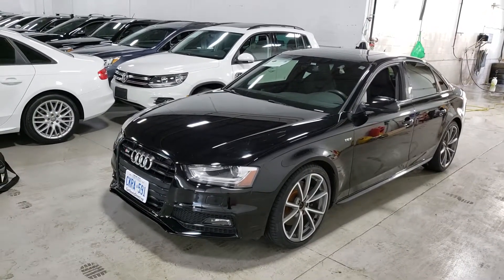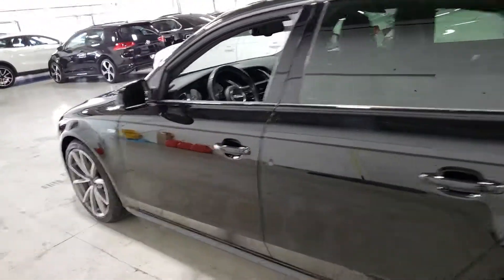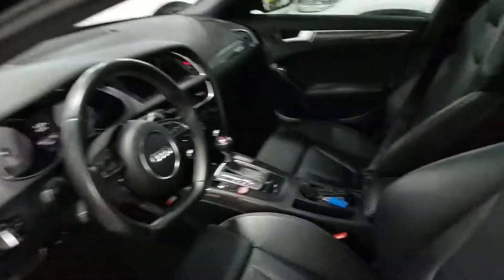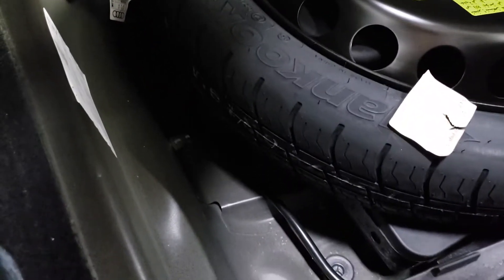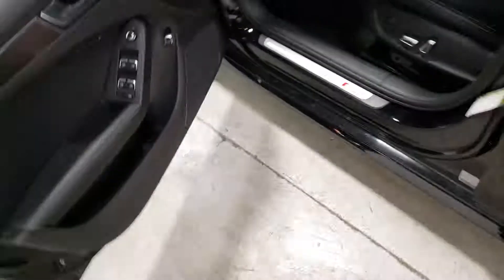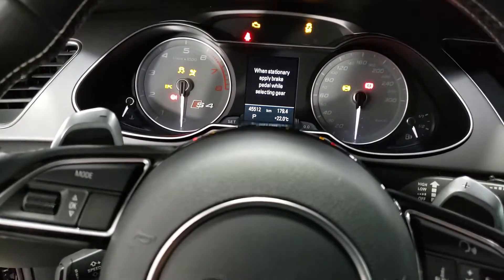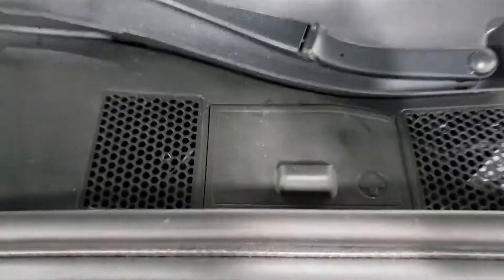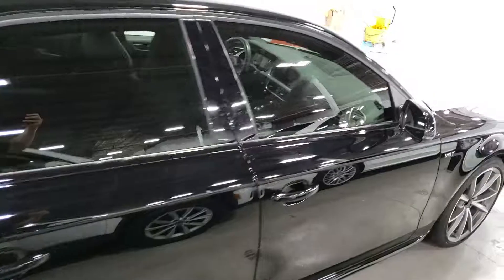2015 Audi S4 pre purchase in Vaughan | GetInspected 0493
2015 Audi S4 pre purchase in Vaughan by Car Inspected Toronto. The vehicle was located at Car Deals Direct, 8241 Keele Street, Vaughan, Ontario, L4K1Z5